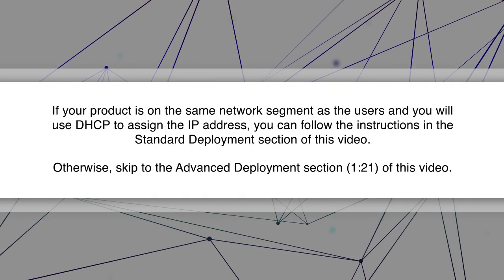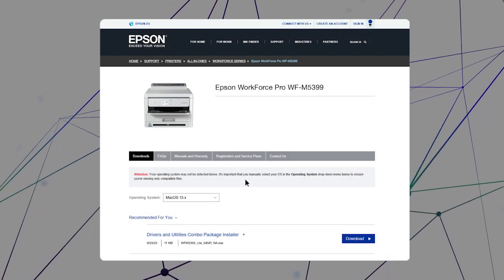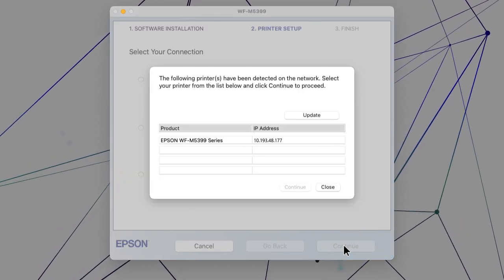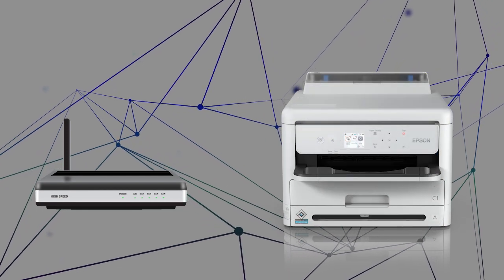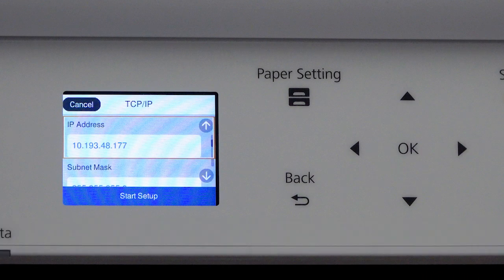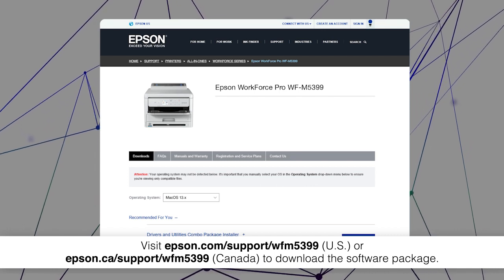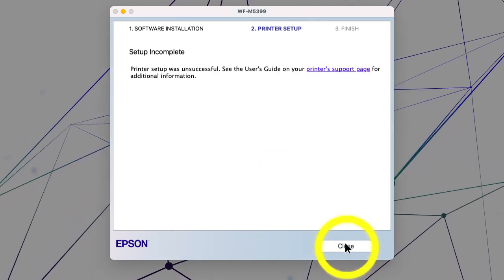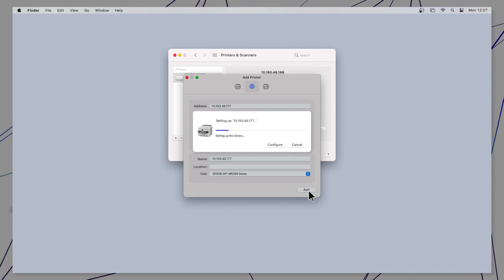WorkForce Pro WF-M5399 | Mac Network Setup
Learn how to connect the WorkForce Pro WF-M5399 printer to your network using a Mac.

Questions? (Canada).

0:00 Introduction
0:30 Standard Deployment
1:21 Advanced Deployment